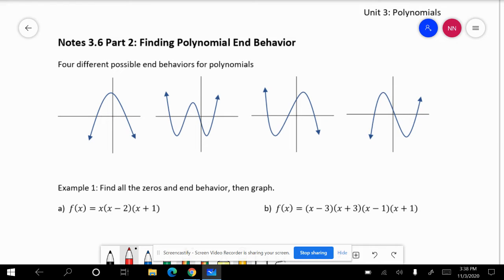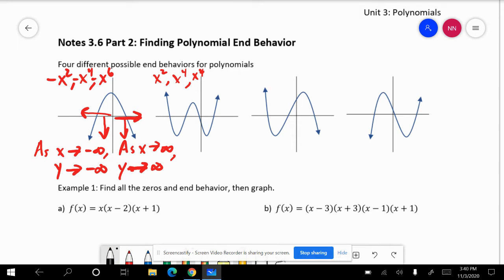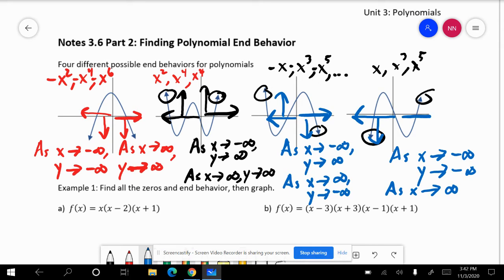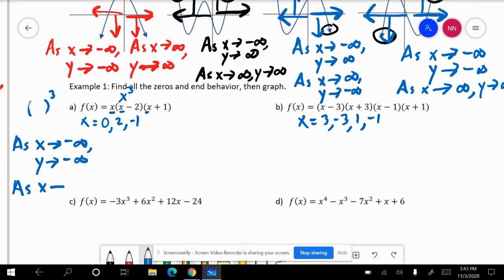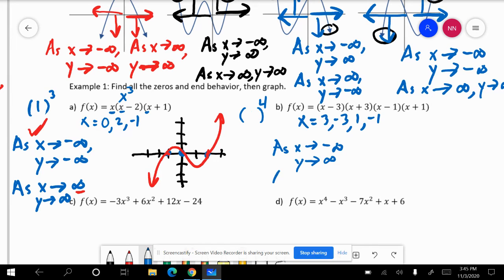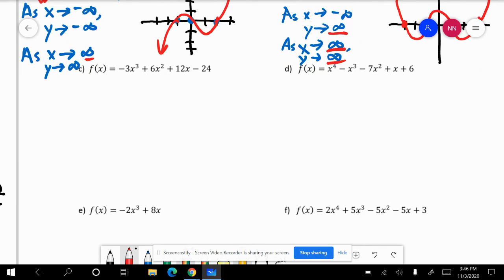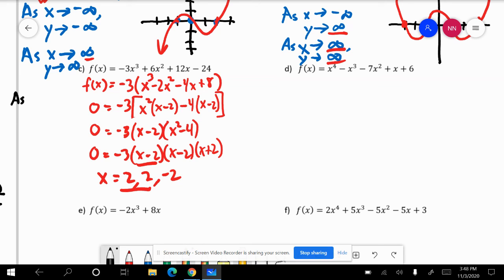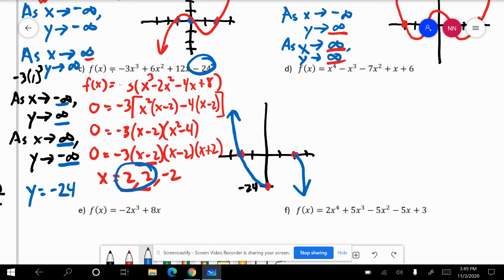A2 Notes 3.6 Part 2: Finding Polynomial End Behavior